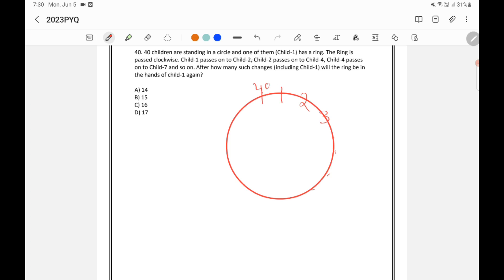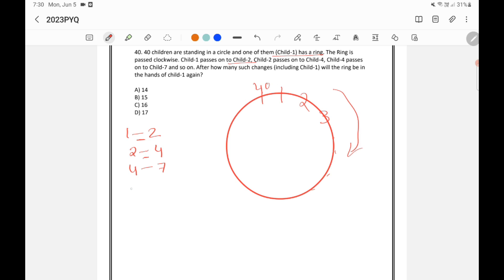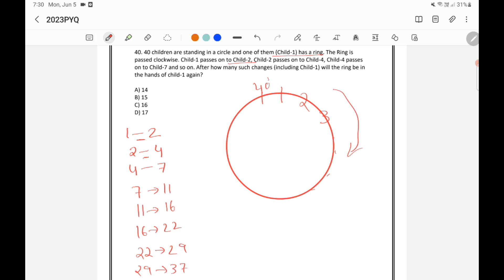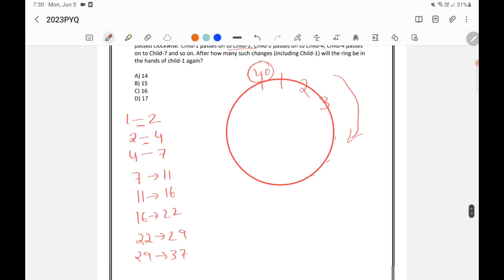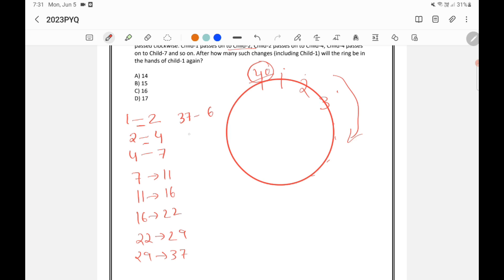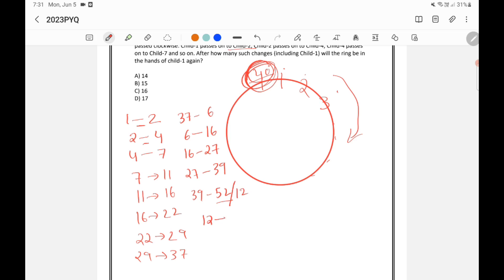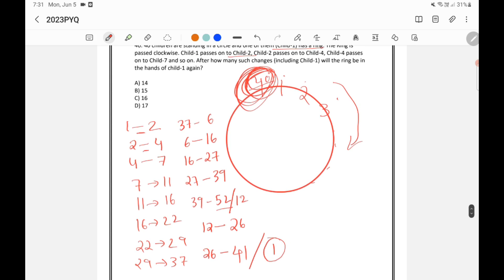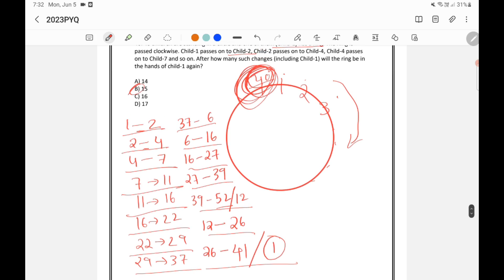CSAT 2023 Answer Key - 40 children are standing in a circle and one of them (Child-1) has a ring...